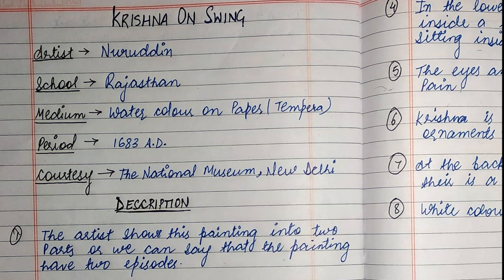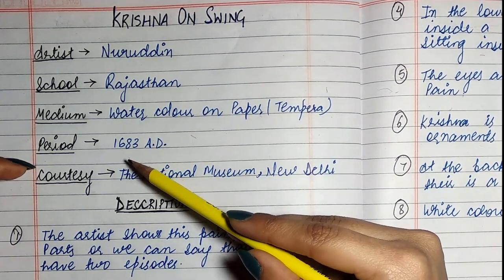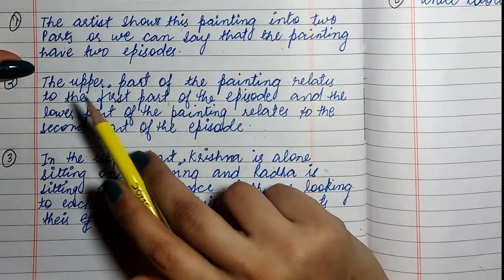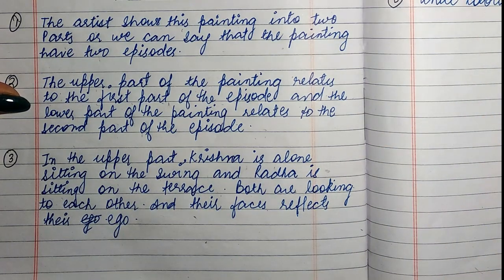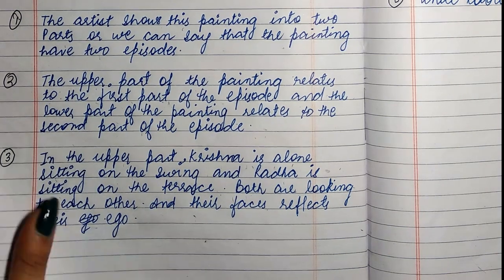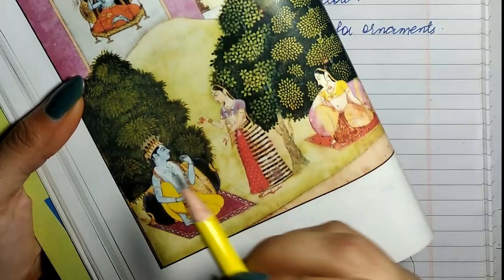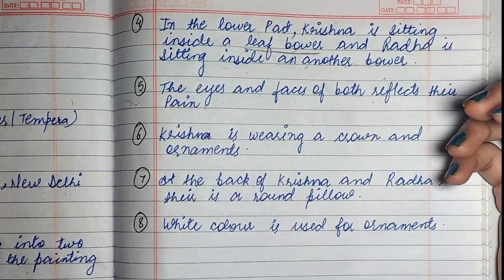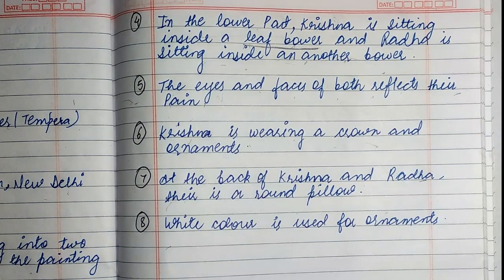Class 12 Fine Arts Krishna On Swing in Hindi || Rajasthani School || RUHI CLASSES || CBSE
This painting is painted by Nuru Ud Din is based on Rasikapriya poetry of Keshvadasa.cbse class 12 Fine Arts.